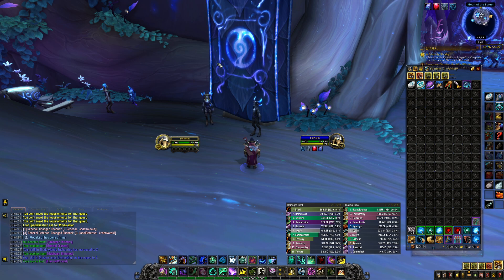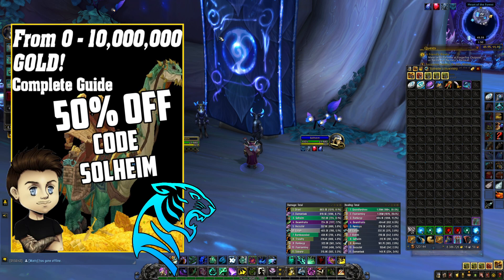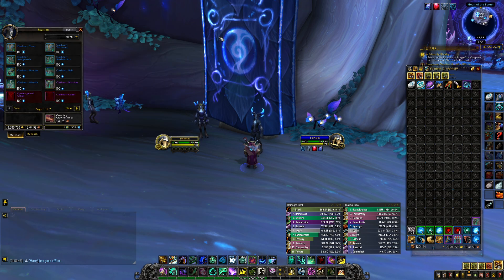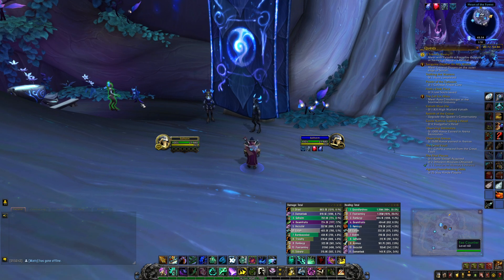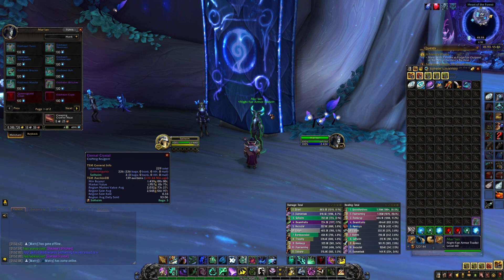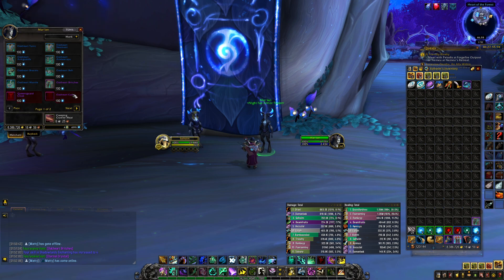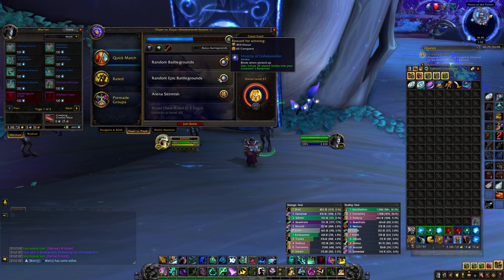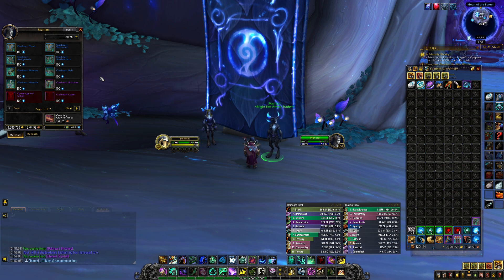Make EASY Gold By Turning 100 Anima into an Eternal Crystal! Shadowlands Goldmaking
In this video we're talking about the Covenant Armor where you can spend 100 Anima to buy an epic piece of Covenant Gear and disenchant it into an Eternal Crystal, effectively buying an Eternal Crystal for 100 Anima. This method works as of this week as people can now complete the 7th chapter of their Covenant Campaign! If you've stocked up on some Anima, and you want some easy gold, here you go!

Social Media!